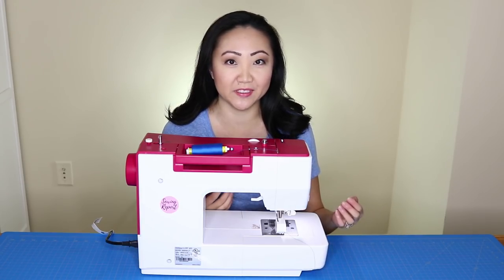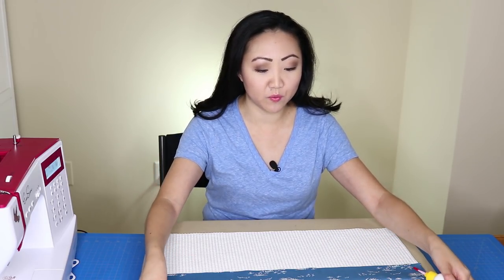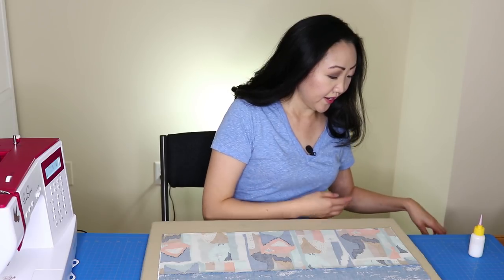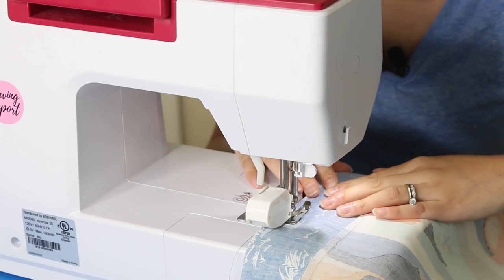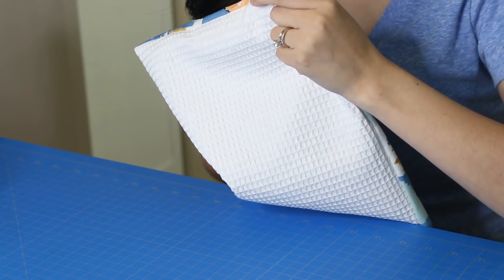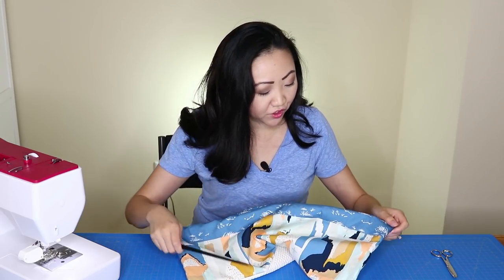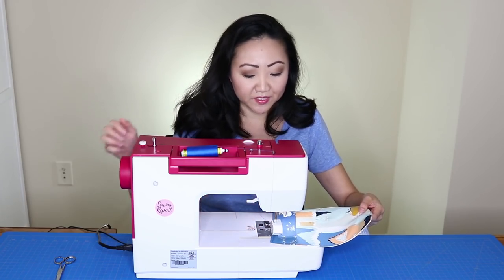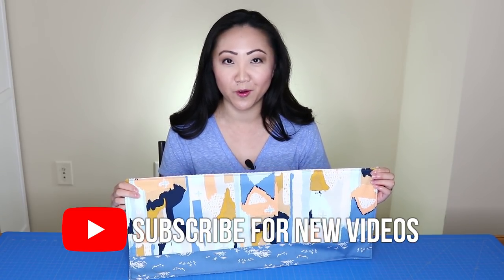One Simple Technique = Countless Easy Sewing Projects | BEGINNER FRIENDLY | SEWING REPORT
Perfect sewing project for beginners! This is a simple and easy technique that I learned early on in my sewing journey and continue to use over and over again.
Take two pieces of fabric, place them right sides together, then sew around the perimeter leaving a gap of at least 6 inches.
If it has corners - trim them off with scissors without cutting into the stitch lines.
Pull fabric through the opening and turn sewing project right side out - poking the corners gently with a chopstick.
Using an iron, press flat - making sure to turn the raw edges in at the opening.
Top stitch around the perimeter around 1/8 inch from the outside edge, optionally you can add more lines of top stitching further in like 1/4 inch and 1 inch.
Using this one technique - you make make everything from blankets, placemats, napkins, burp cloths, coasters, pillows (by adding stuffing or pillow form in between layers and ladder stitching closed), and much more. I even used this basic concept to make reusable snack bags with plastic snaps.
By switching up your choice of fabrics, interfacing, and batting - this is such a versatile technique.
I used quilting cotton on one side and canvas on the other for a set of placemats, and by adding a layer of batting to the outside - you've got a blanket or coaster.

Sewing Report Etsy Shop - Ready to sew beginner kits + curated supplies

Precision Tip Empty Applicator Glue Bottle

Elmer's Washable Liquid School Glue

Gingher 5 Inch Knife Edge Sewing Scissors

Panasonic NI-WL600 Cordless Multi-Directional Iron, Stainless Steel Soleplate, Silver/Black

45 inch Waffle Cloth White Fabric By The Yard

($14.99/month-to-month or $120/year annual plan)